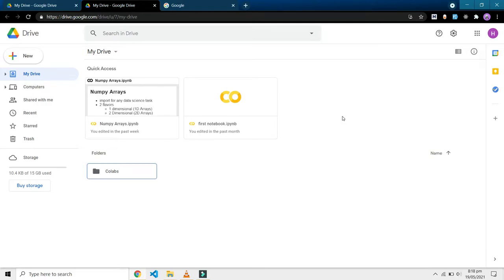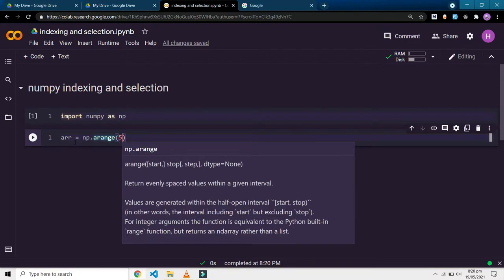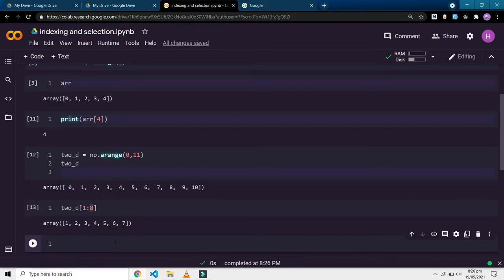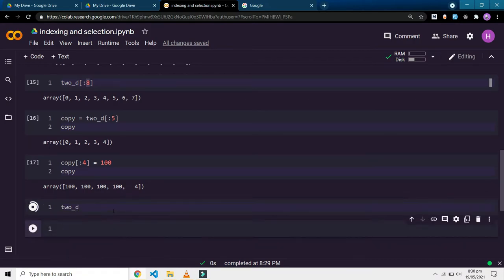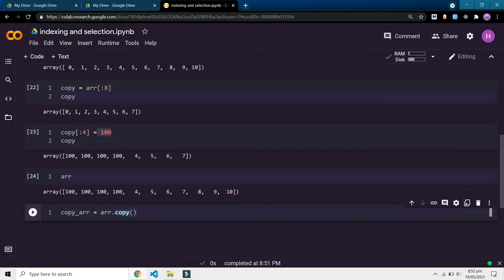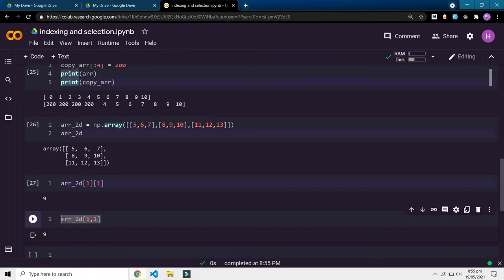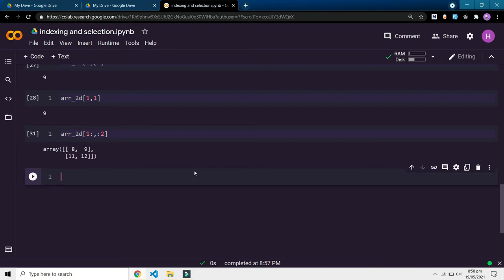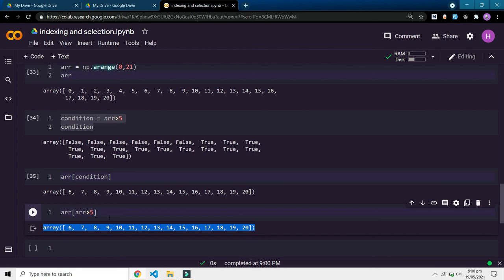Numpy on Google Collab 2021 | Part 2 | Array indexing, selection and conditional selection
Numpy Array indexing  selection and conditional selection